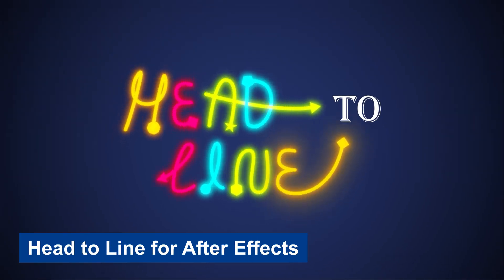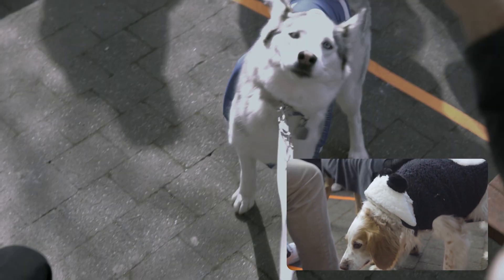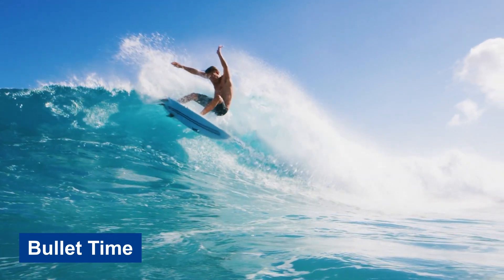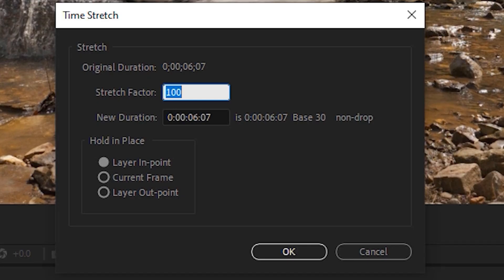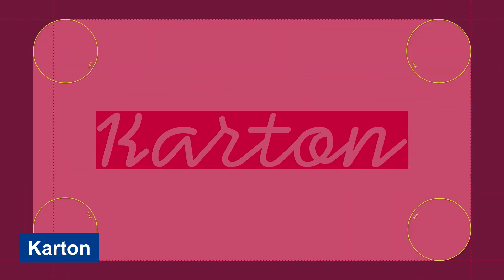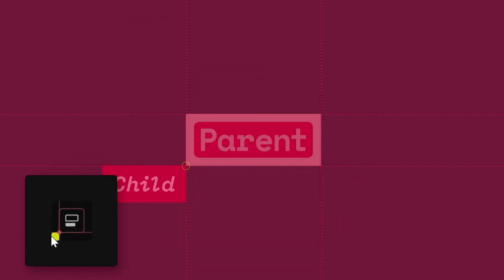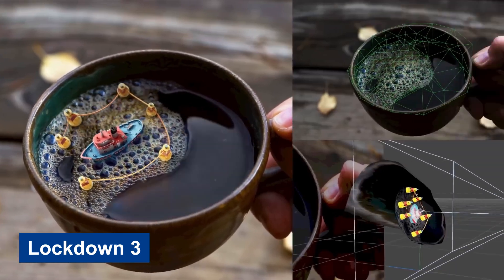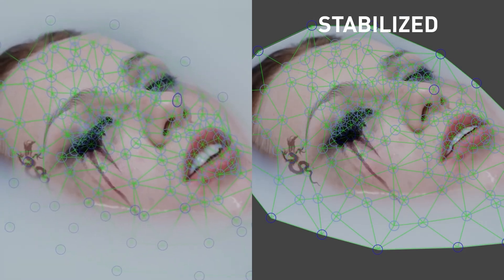10 After Effects Plugins That Will BLOW YOUR MIND in 2024!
10 After Effects Plugins That Will BLOW YOUR MIND in 2024!

This video reveals 10 incredible After Effects plugins that will completely transform your workflow in 2024! Whether you're a beginner or a seasoned pro, these game-changing tools will make your projects stand out like never before.

Plugins list:
10. Lockdown 3
9. LongShadow 2 for After Effects
8. Karton for After Effects
7. Handy Particles
6. Diffusae 2
5. Bullet Time
4. AI Relight
3. Matte Tool for After Effects
2. AI Color Match
1. Head to Line for After Effects